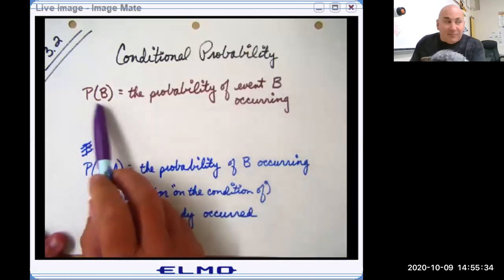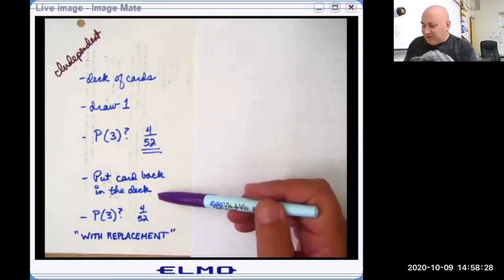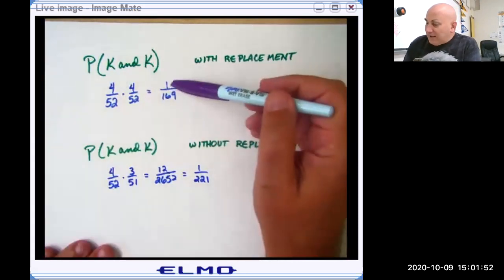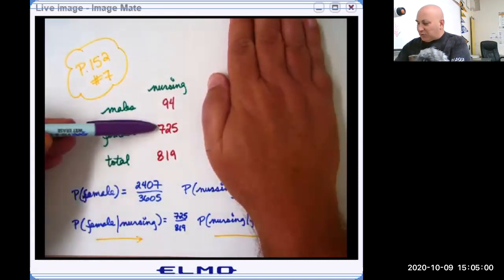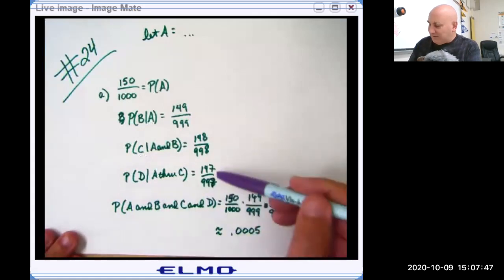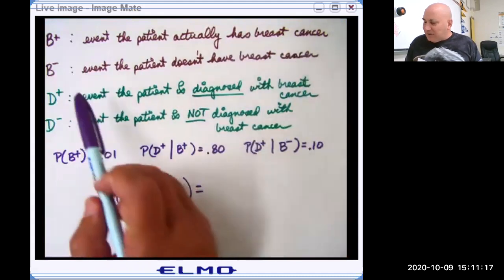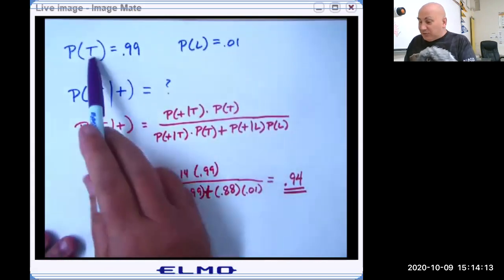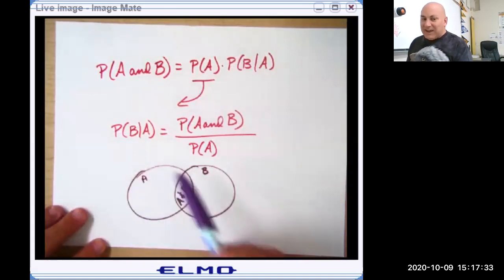3 2 Conditional Probability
Multiplication Rule, Bayes Thm, the "birthday problem"